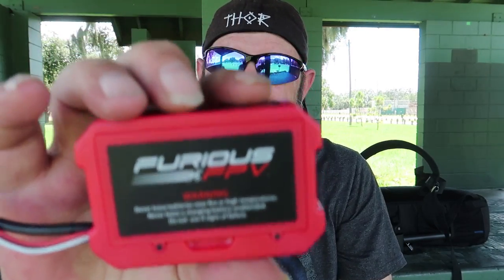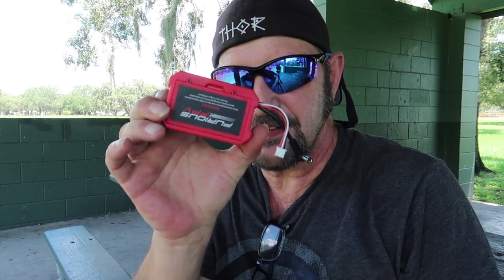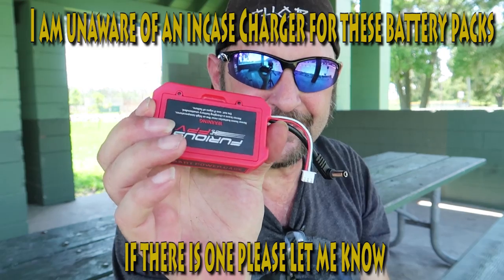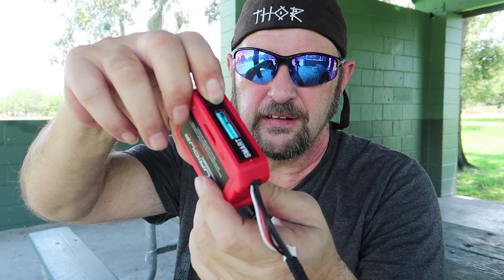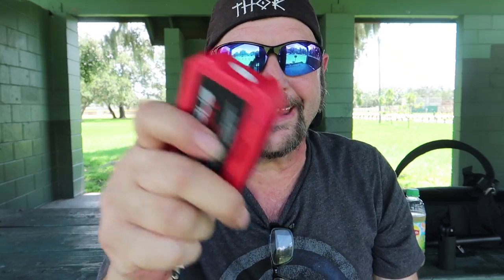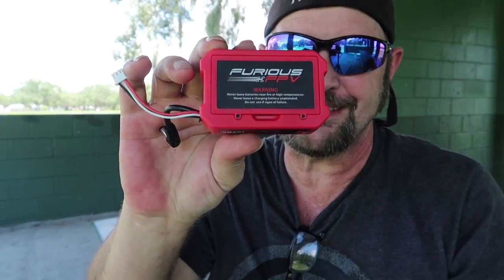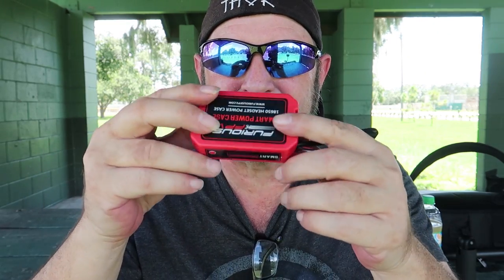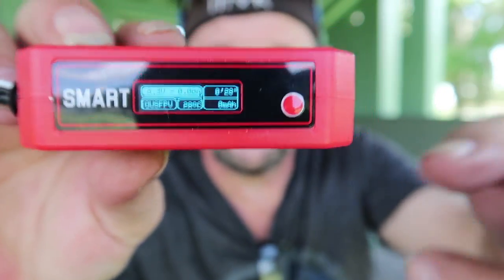Review: Furious FPV Smart Power Case On/Off Switch!!! (08.05.18)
Furious FPV Smart Power Case - Furious FPV Smart Power Case - Delivers Solutions. Step up to power simplicity with the all new Furious FPV Smart Power Case - the perfect power solution when it comes to FPV goggle performance.

Designed to simplify your FPV experience, the Furious FPV Smart Power Case offers the ability to utilize high quality, long duration 18650 cells, making battery changes a breeze and travelling a non issue when you need batteries the most. And with the ability to quickly swap out cells when needed, there is virtually zero down time when it comes to FPV fun with the Furious FPV Smart Power Case.

Incorporating a feature reach, OLED display that provides battery status, voltage, current, call sign and capacity used, the Furious FPV Smart Power Headset Case is designed for all kinds of goggles.  It incorporates a smart ON/OFF button to turn on and off the goggles so there is no need to hack into the google to mod the power button.

Utilizing a built in low voltage warning with a configurable voltage option of 3.5V, 3.7V & 4.0V per cell, the Smart Power Case protects your batteries from dying and keeps you flying without worry. You can even charge via the balance jack, making this easy to attach / detach system the ultimate level of flexibility when it comes to true FPV goggle functionality.

Power your goggles the right way via the Furious FPV Smart Power Headset Case - the ultimate solution when it comes to maximizing & simplifying your FPV experience.

Specifications & Features:
- Smart ON/OFF power button
- OLED Display with call sign, time warning, current, voltage, used capacity and temperature
- Configurable low-voltage/overload warning buzzer
- Short Circuit Protection Technology
- Auto Power OFF to protect batteries from under-voltage damage
- Rapidly Attach / Detach System with magnetic system
- Quick release system for DOCK-KING & Tripod
- Ability to directly charge the batteries inside the case via balance Jack (including an adapter for XT60 type chargers) or charge in separate charger.
- Easily & Rapidly battery swap
- Designed for 18650 rechargeable batteries
- Fits Perfectly on FatShark battery strap
- Temperature display
- Designed to work with all types of goggles

Smart ON/OFF Power Button - no more hacking your goggle to mod the power switch.
Many times, when not in use, the users need to unplug the DC connector from the battery to the goggle to save energy.  Consistent plug and unplug activites will create damage and worn out to the Fatshark goggle.  With the Smart Power Headset Case, Furious FPV dials in additional protection for FatShark goggles & other FPV goggle systems, offering DC connector protection with the built-in power button so there is no need to modify your FPV goggles.